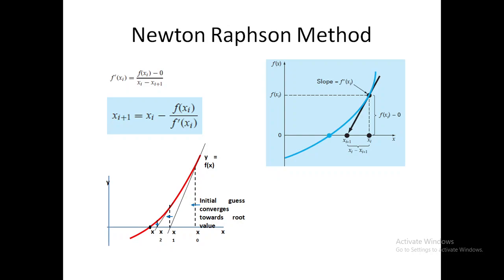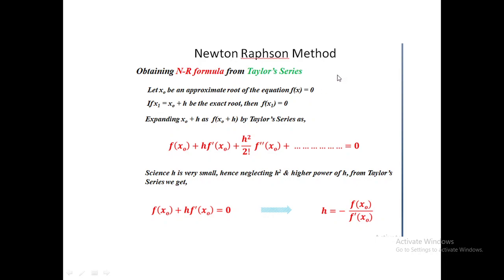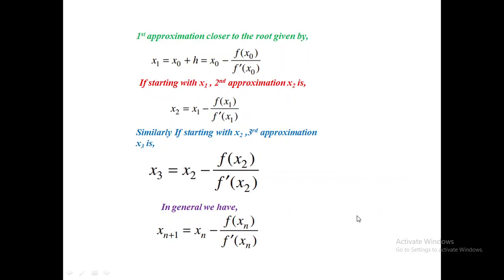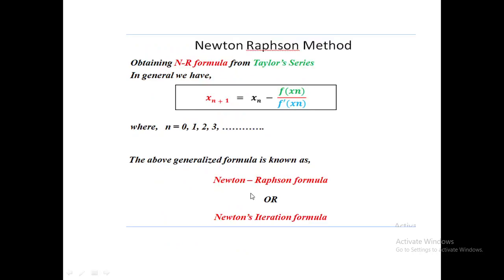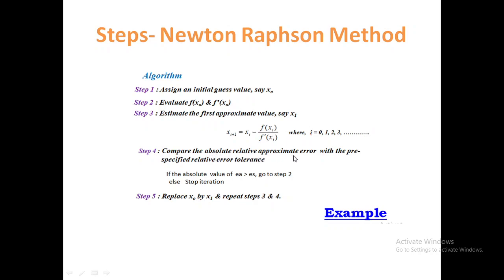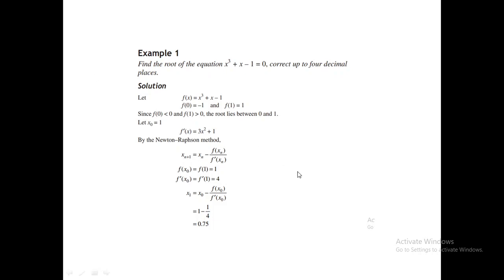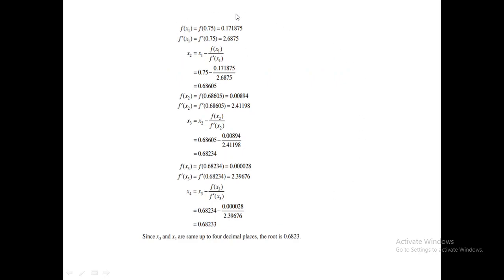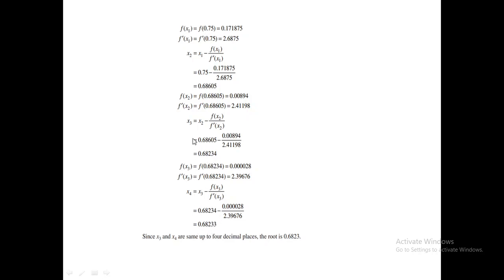N & SM Theory of Newton Raphson Method 9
Hello friends here I have explain theory of Newton Raphson Method and one  numerical with given Accuracy